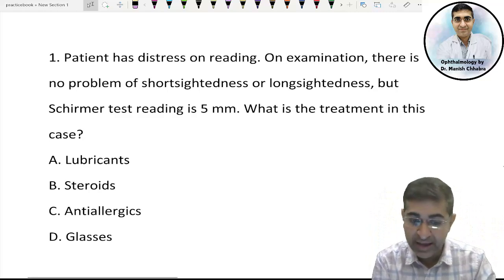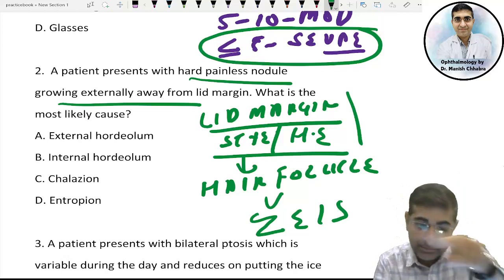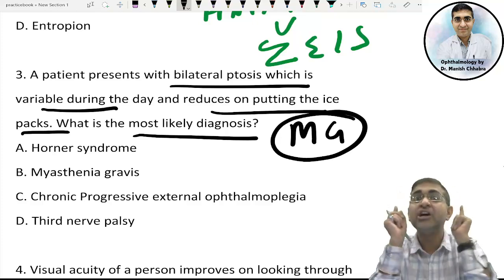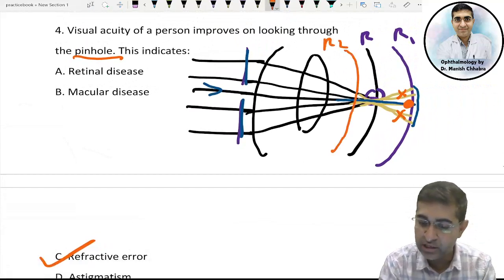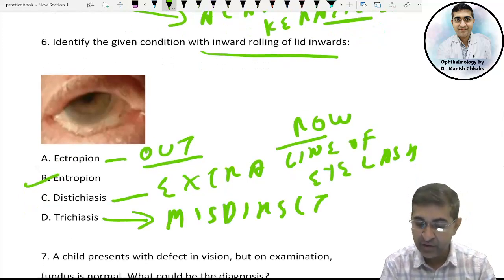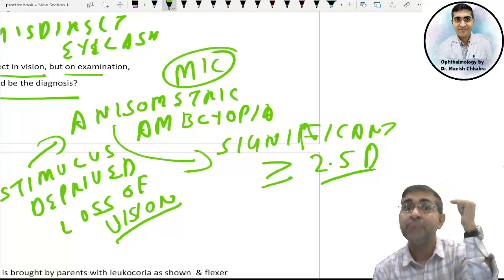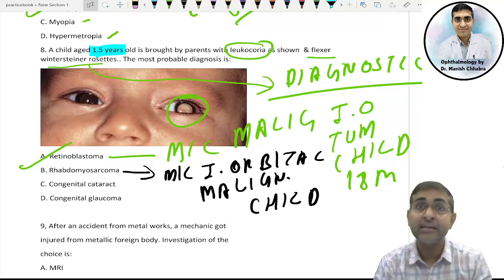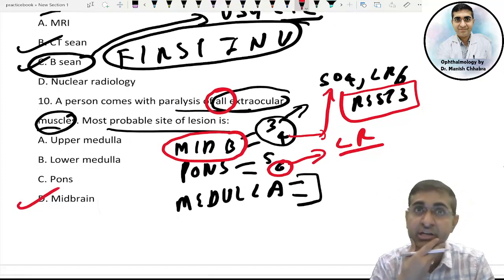FMGE 10 PYQ Discussion